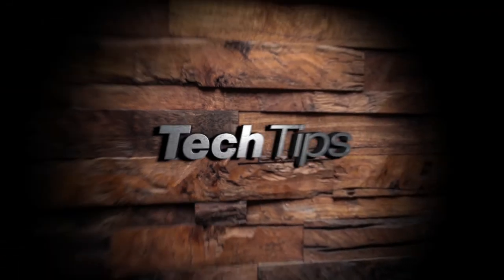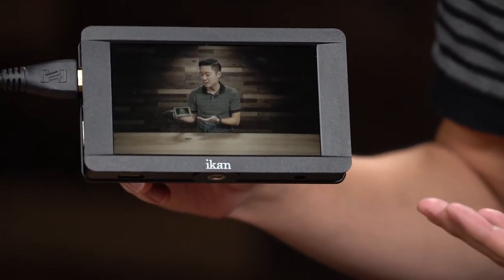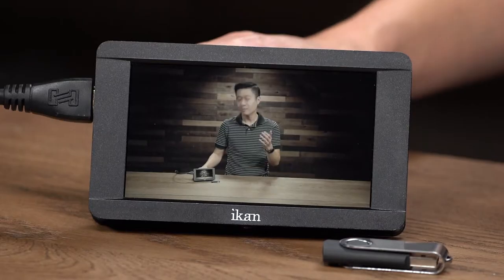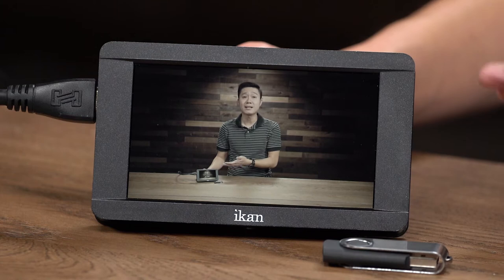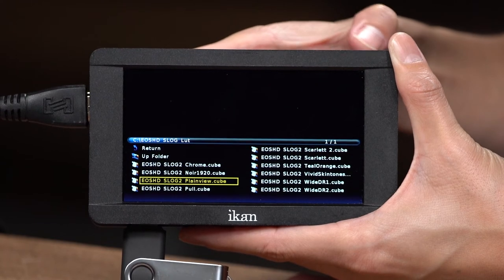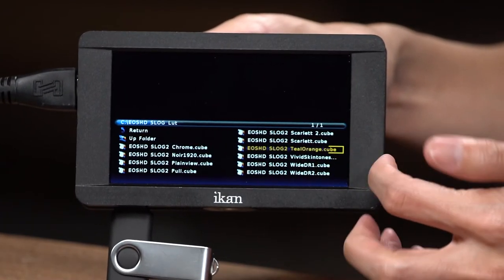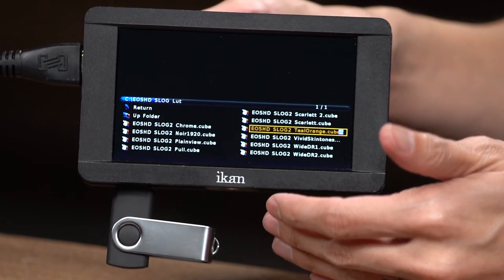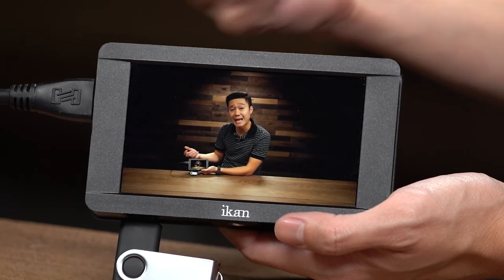Learn How To Load 3D LUTs on a Production Monitor | Tech Tip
In this Tech Tip you'll learn how to load 3D LUTs on the DH5e-V2 5" monitor!